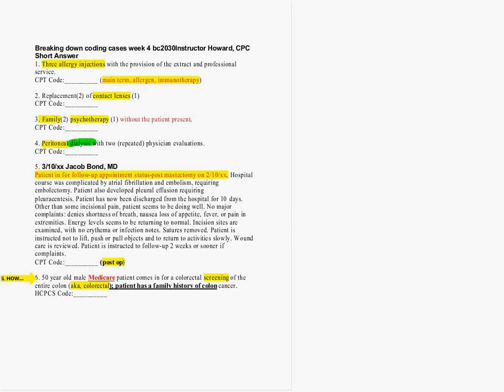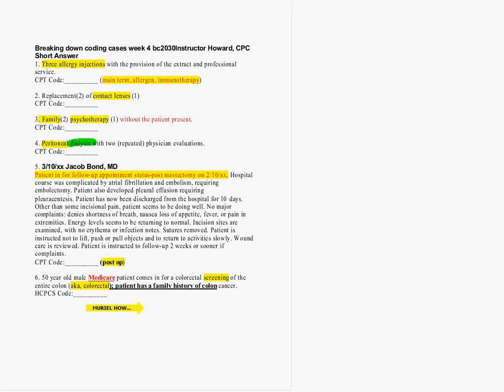BC2030 week 4